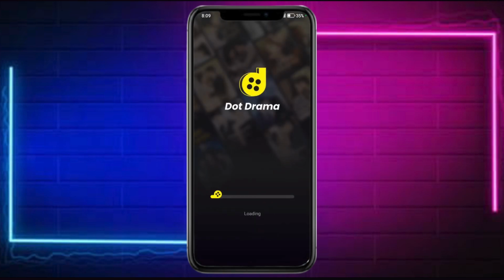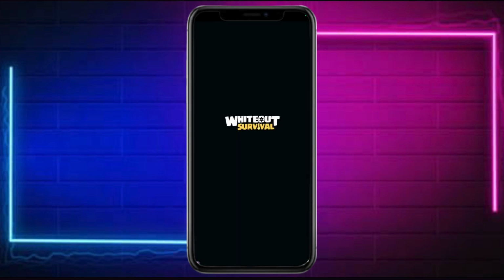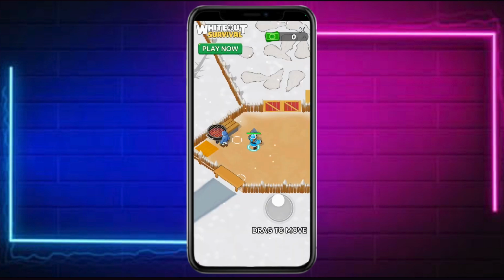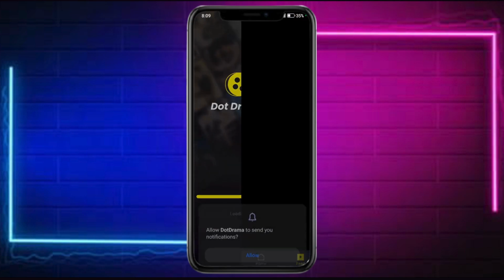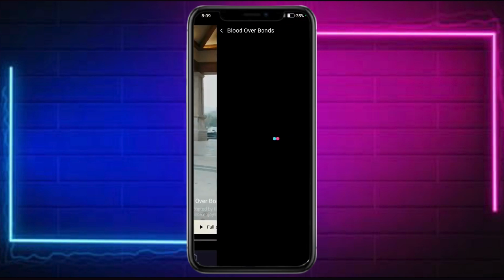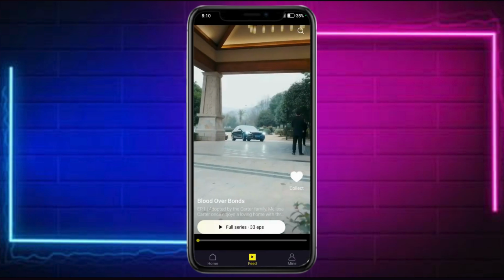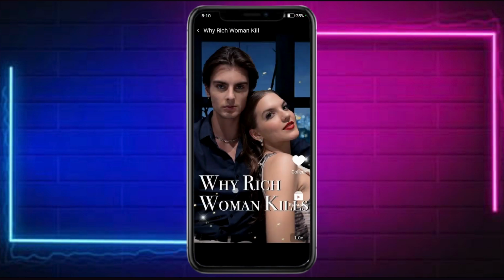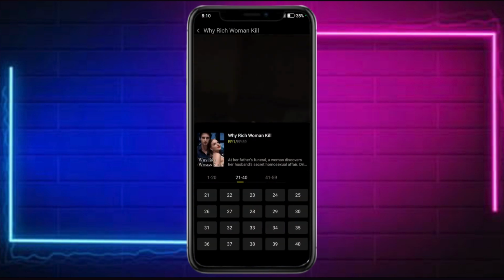📲 Dot Drama Binge Short Stories App – Watch Crazy Short Stories in 2025!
📌 In this video, I'll show you how to use the Dot Drama Binge app to watch crazy short stories in just a few simple steps. This method is quick, easy, and clearly explained, so you can follow along and get it done in no time!